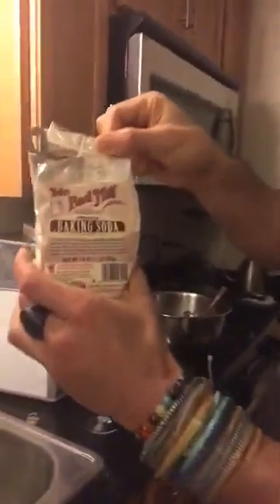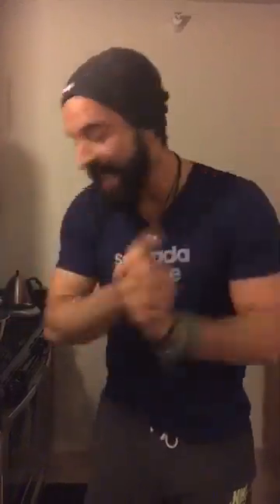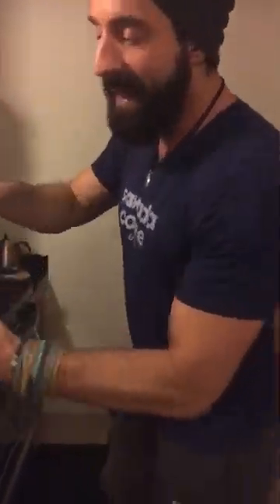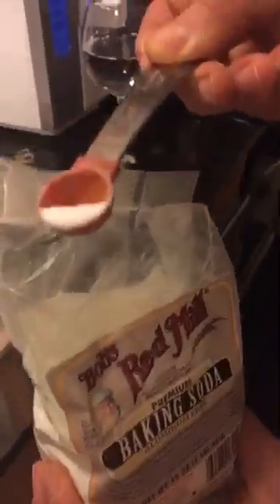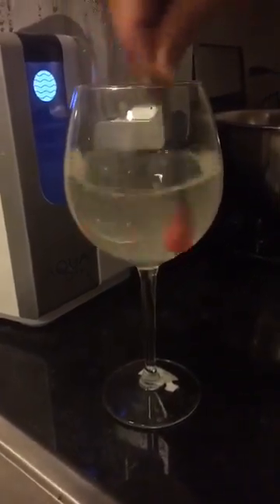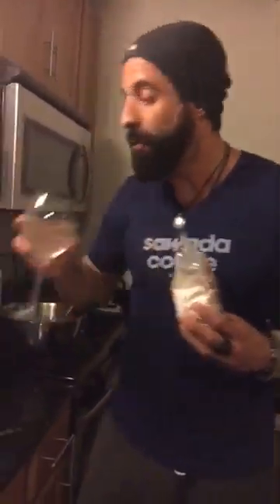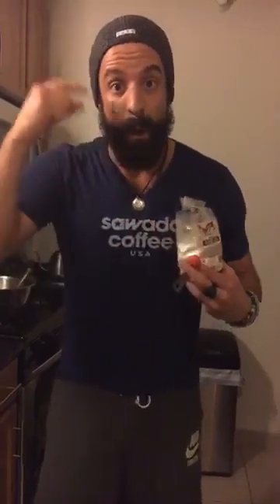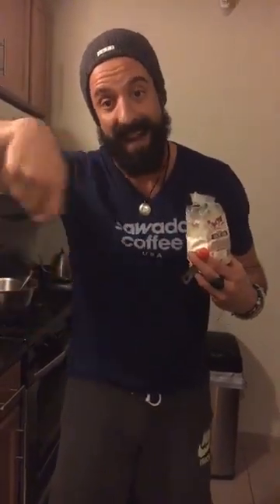How to Get Over Any Cold Or Flu In LESS Than 36 Hours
Anthony DiClementi, the biohacker, tells you how to completely wipe out the flu, any cold, by mixing one simple thing into your water.